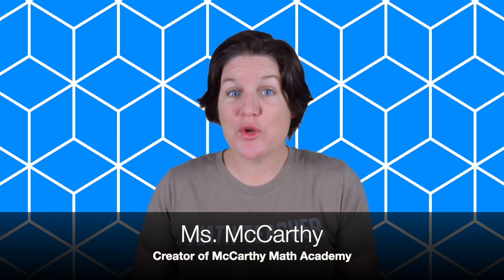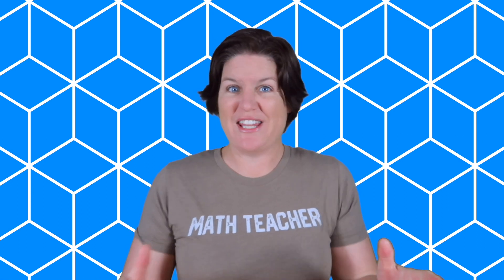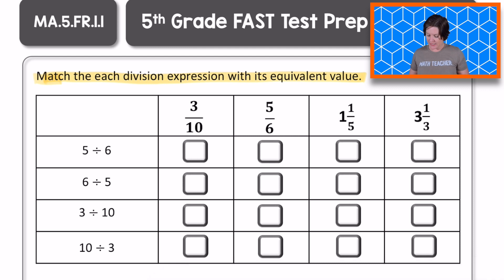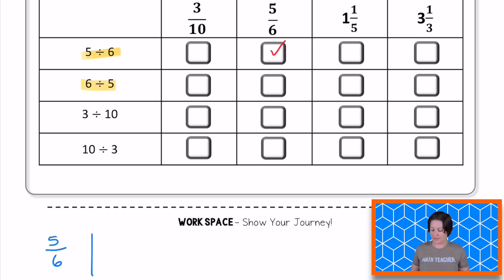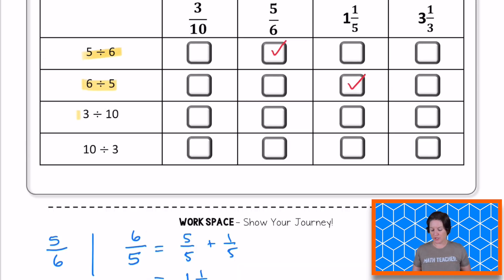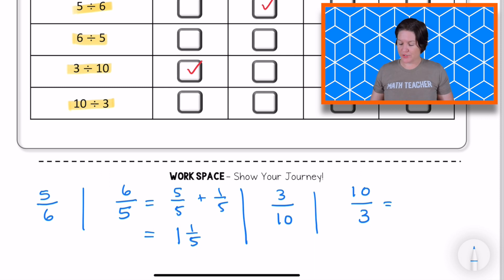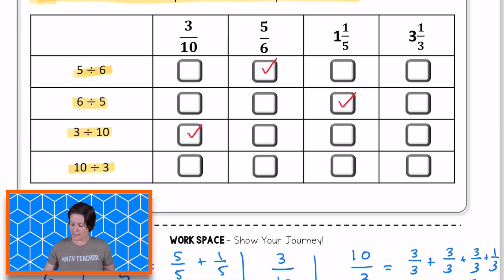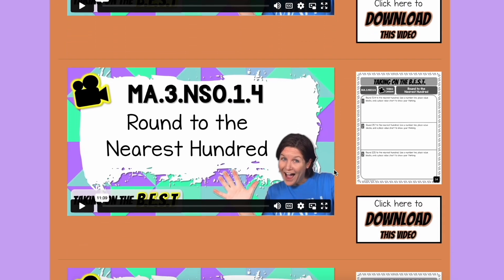5th GRADE | Florida FAST Math Test Prep FREEBIE | MA.5.FR.1.1